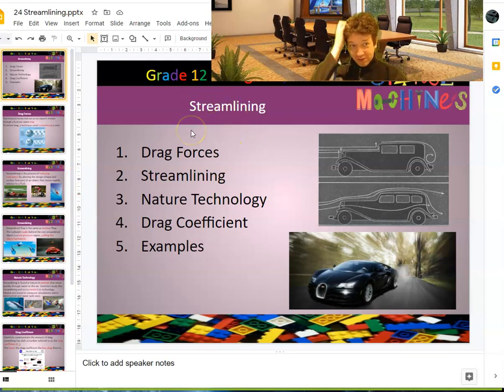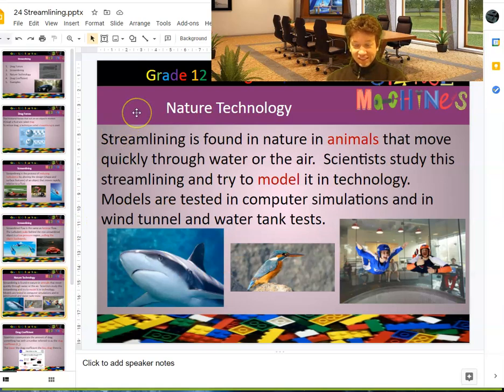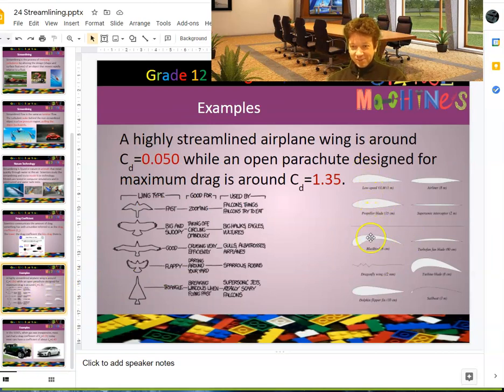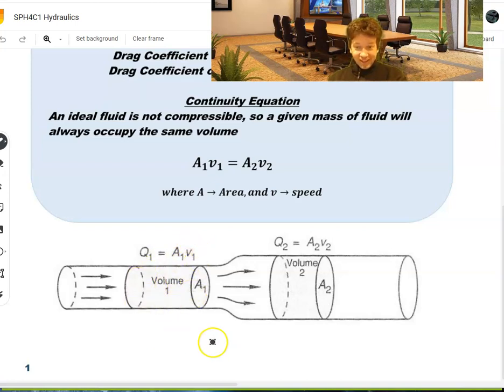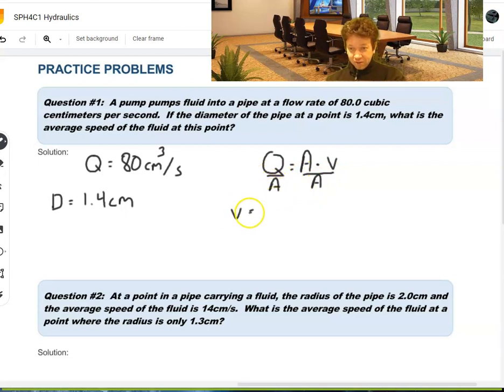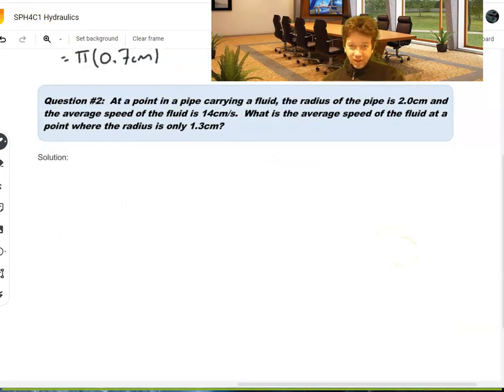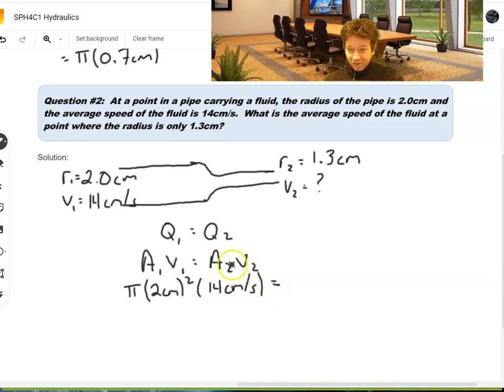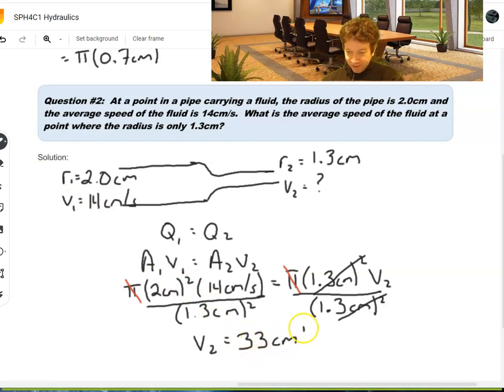Grade 12 C Physics 4.6 - Streamlining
These videos are intended to be a supplementary resource to my lessons in the classroom.  If you are not one of my students but still wish to follow the videos, you will need the handouts that I refer to throughout the videos.  They can be downloaded below: